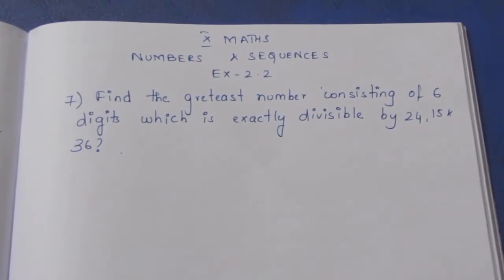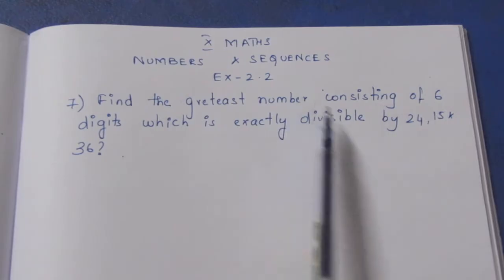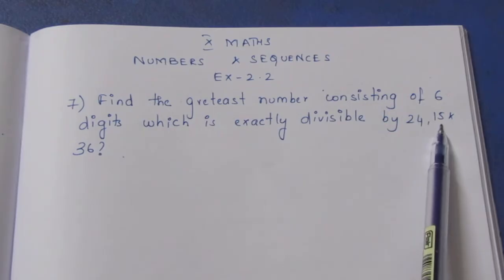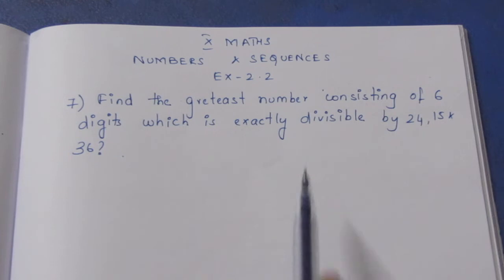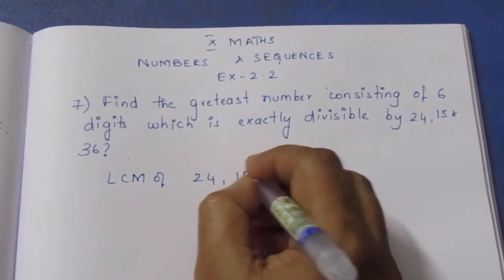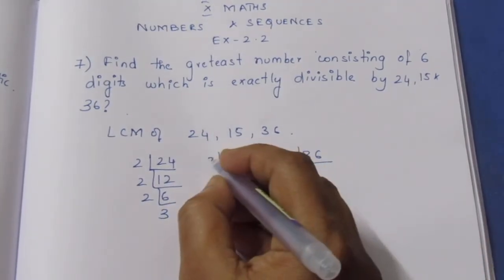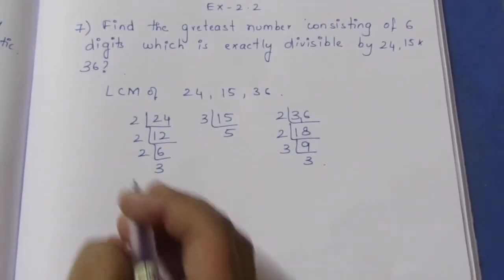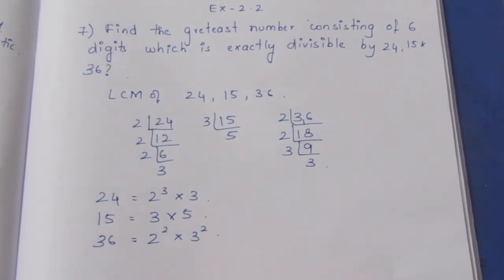TN CLASS 10 MATHS NUMBERS AND SEQUENCES EX 2.2 SUM 7